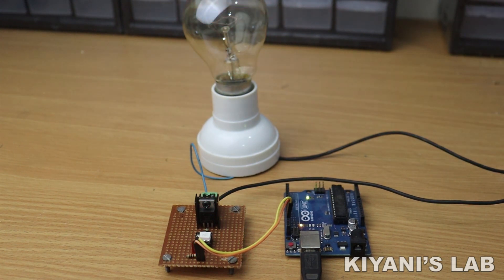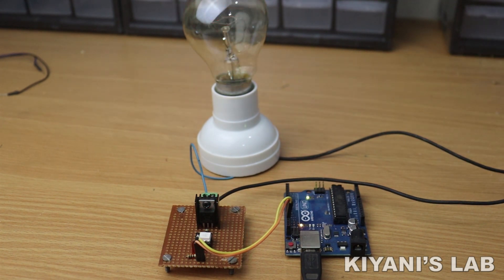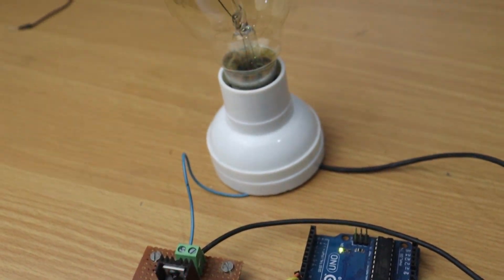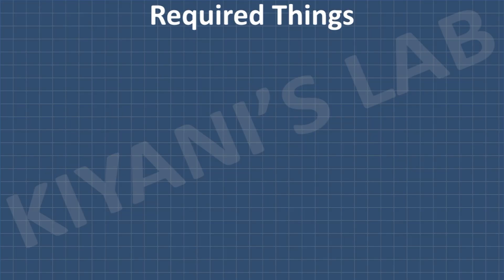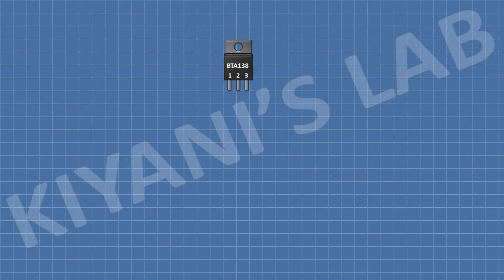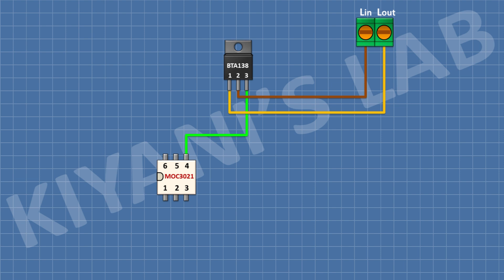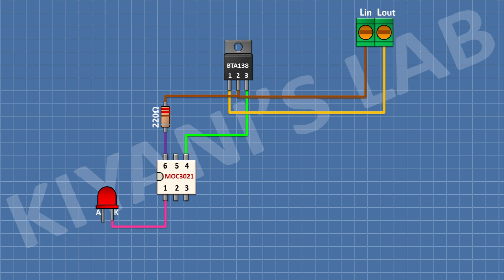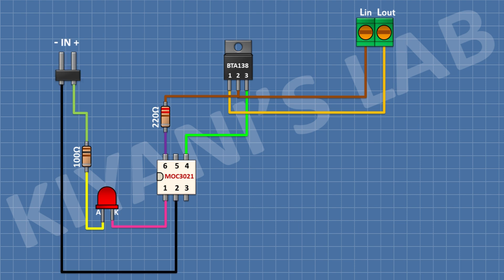How To Make AC Solid State Relay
Components:

1x BTA138

1x MOC3021

1x LED

1X 100 OHM RESISTOR

1X 220 OHM RESISTOR

2x 2 Pin Terminal Blocks

PREF BOARD

3d printer

Arduino Triac
How to make Solid State Relay
solid state relay connection
DIY SOLID STATE RELAY
DIY SSR